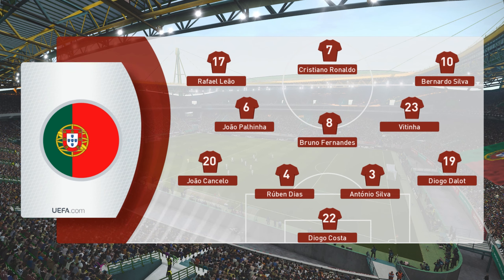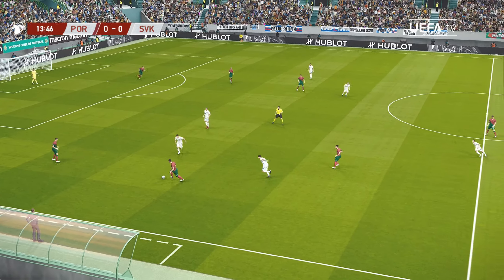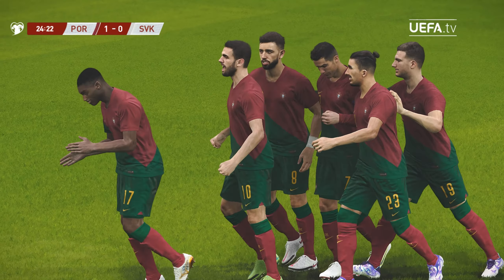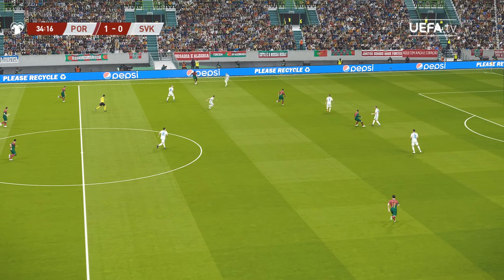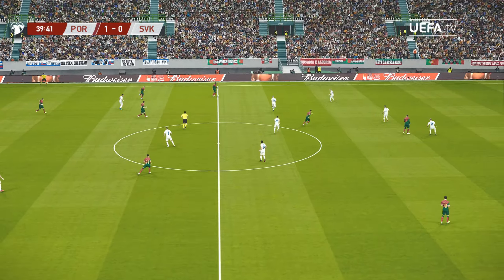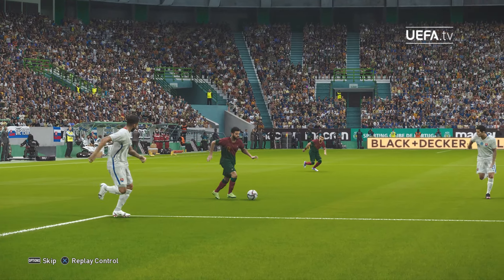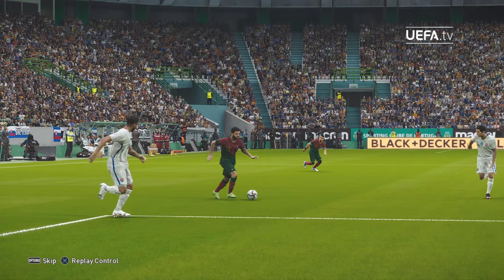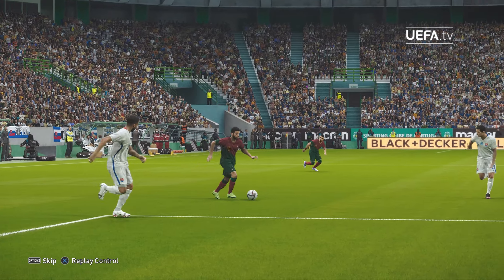PORTUGAL vs SLOVAKIA | UEFA EURO 2024 QUALIFYING